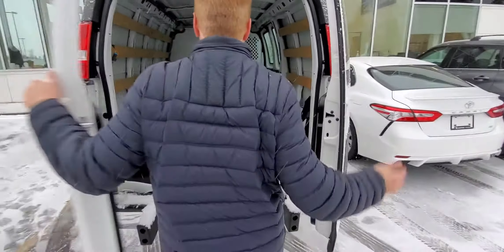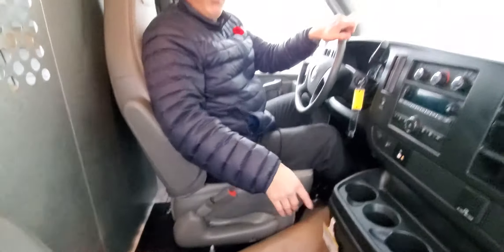2017 GMC Savana Cargo Van G2500 Cargo Van with Cruise Control! Stock # 35214A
The 2017 GMC Savana! Hop into this Accident Free unit and experience Cruise Control, Power Locks, Aux input, Power Windows, 120V Outlet and more!

Did you know about our GEM Benefits Program? Exclusive to Gateway Toyota, we include free on all of our vehicles a long list of goodies that will help keep owning your next vehicle from us a breeze.

From free rock chip repairs, flat tire services, airport parking, LRT tickets, 30-day exchange program and more, come see what makes us different!

Stock # 35214A
2017 GMC Savana Cargo Van for sale in Edmonton, Alberta

Gateway Toyota
2020 103A Street SW
Edmonton, Alberta
T6W 2P6
Canada